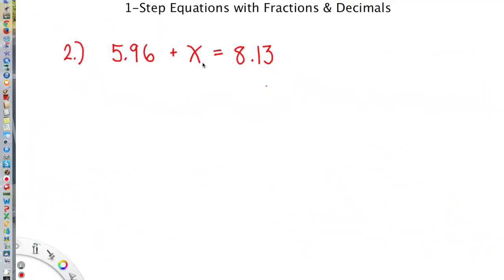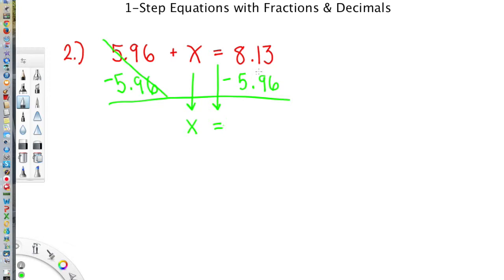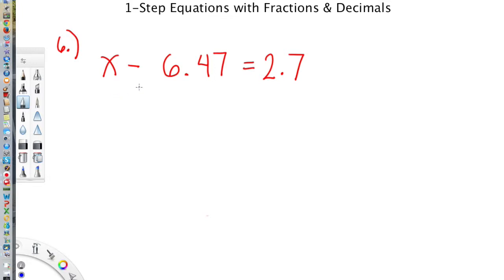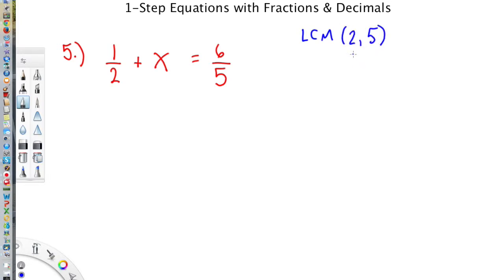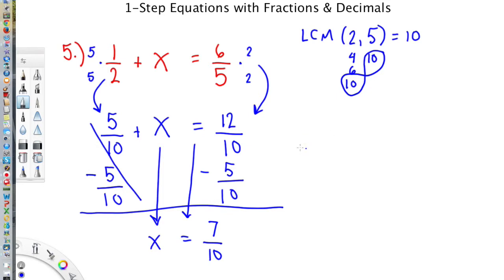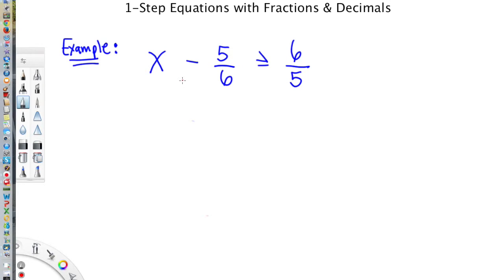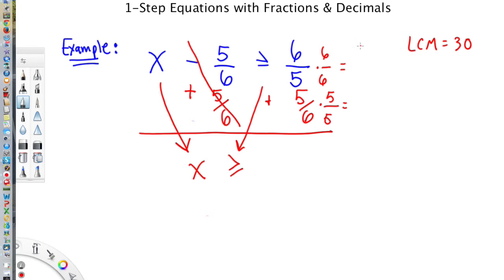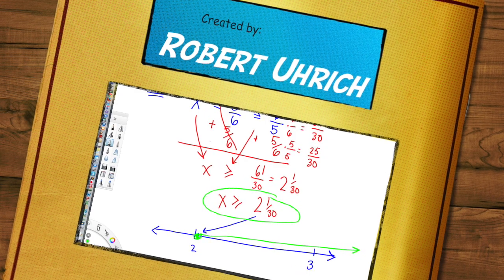1Step Equations 4SubA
Practice 1 step equations with fractions and decimals.  Part 1 for substitute.